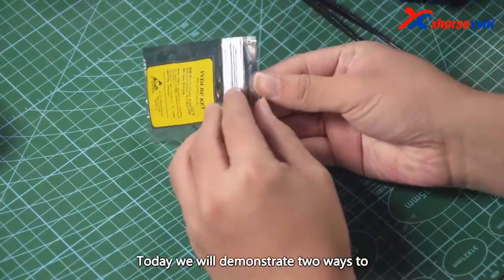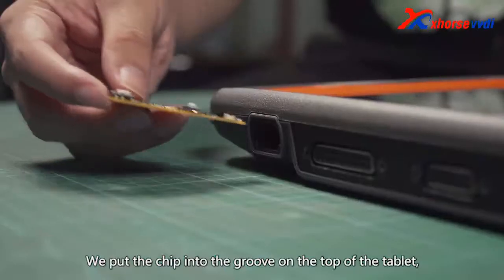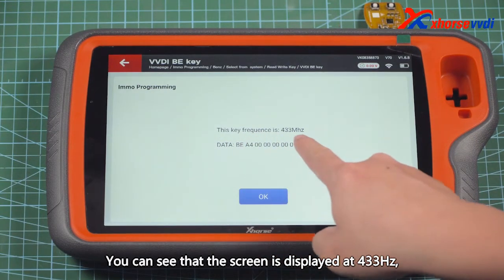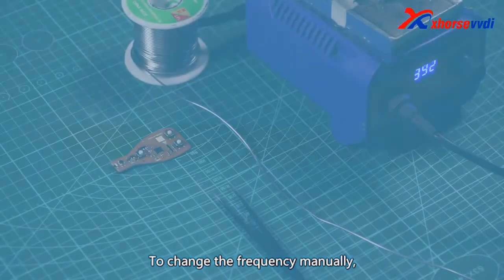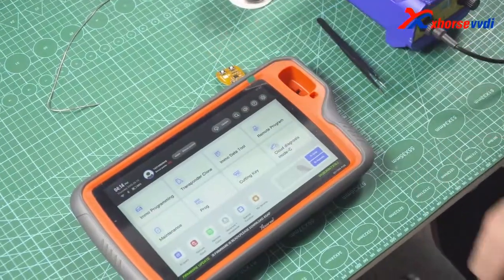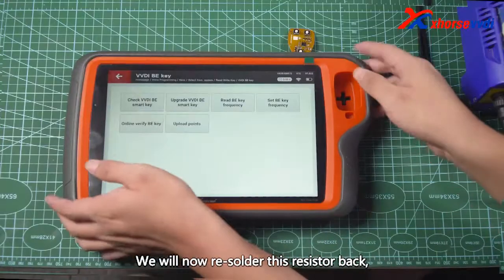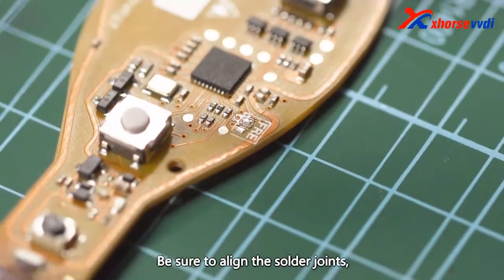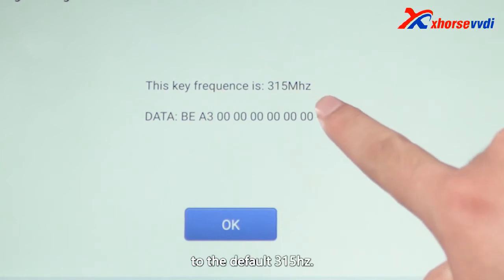Two ways to change frequency of Xhorse VVDI Benz Key Yellow Version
Xhorse VVDI BE Key Pro For Benz Yellow Color No Bonus Points